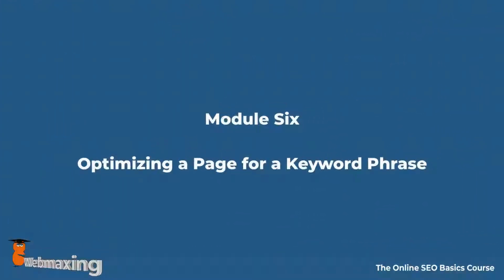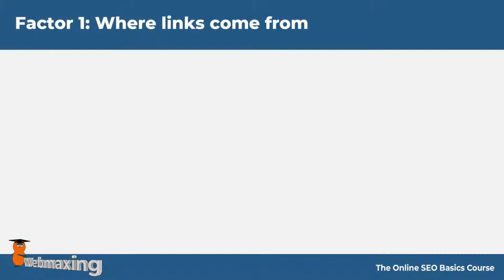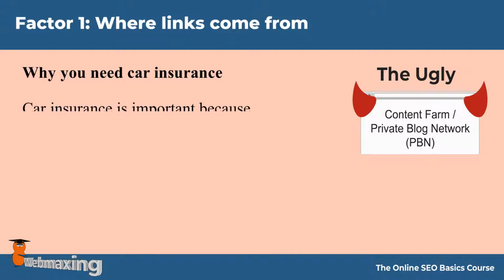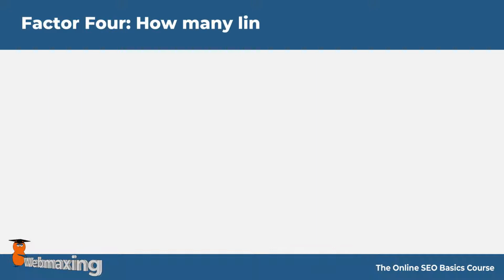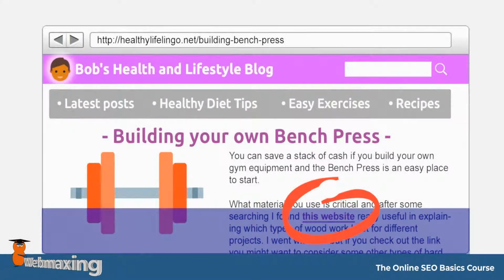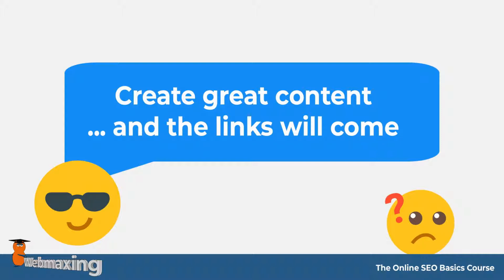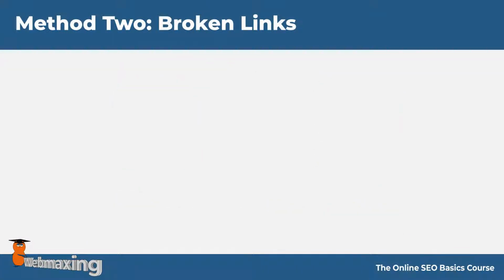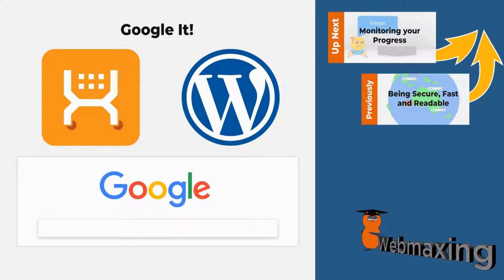SEO for Beginners (2023) | MODULE 10: Becoming an Authority.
This is Module 10 of the SEO for Beginners Course (2023) from Webmaxing. In this module you will learn how to make your website an authority in its chosen area as this is an SEO factor that will affect your rankings.

You'll learn:
 - How links from other websites affect the authority of your website
 - The six factors of link juice
 - What are seed sites?
 - Link placement on other websites
 - In context links
 - Link juice sharing
 - Link aging
 - Do Follow and No Follow links
 - What is link earning vs link building
 - How to avoid toxic link juice